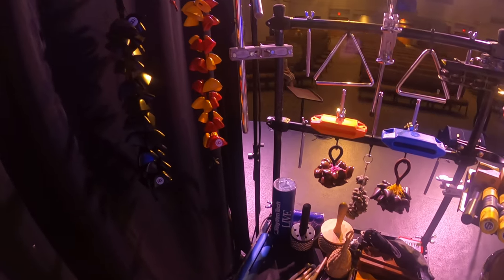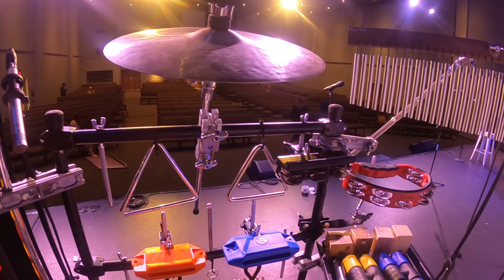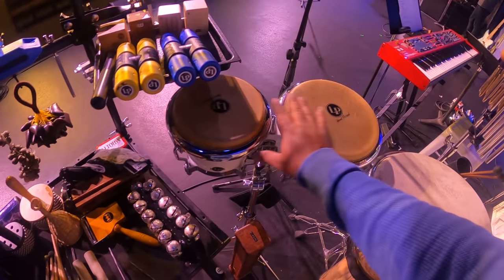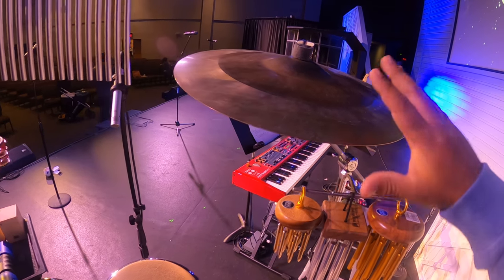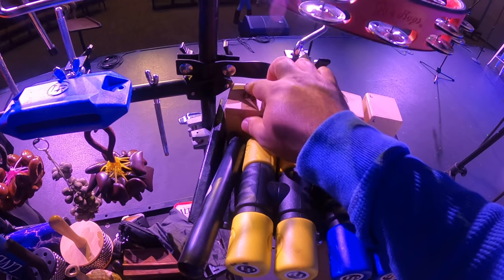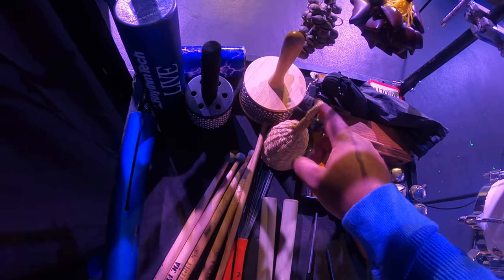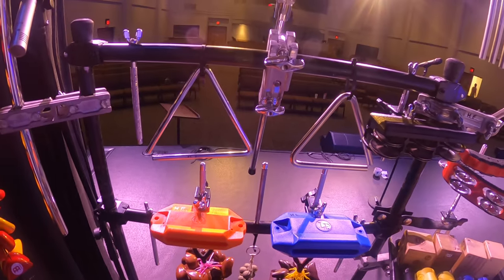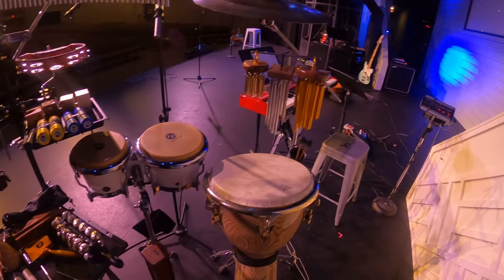Church percussion rig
Quick tour around my percussion setup I use in praise and worship. Let me know what I should add!